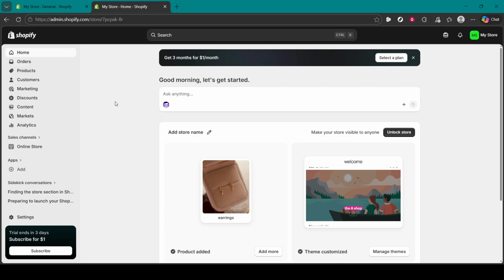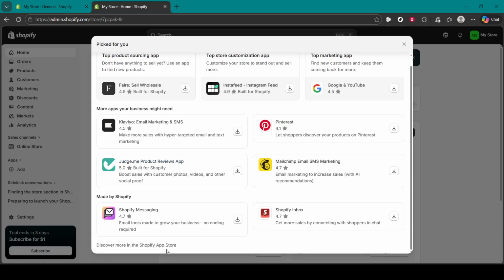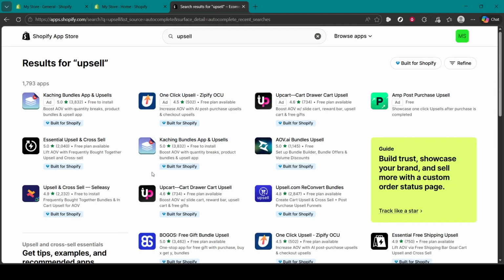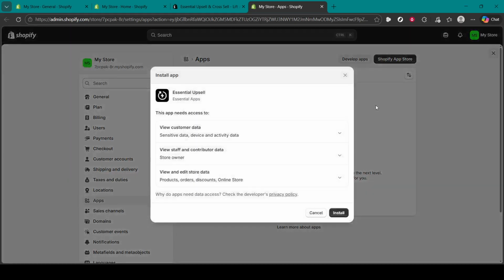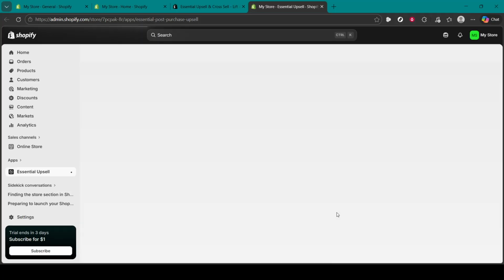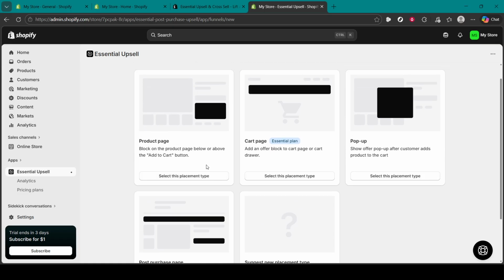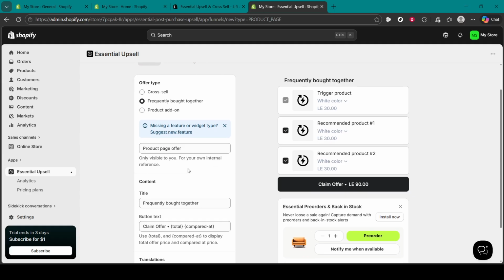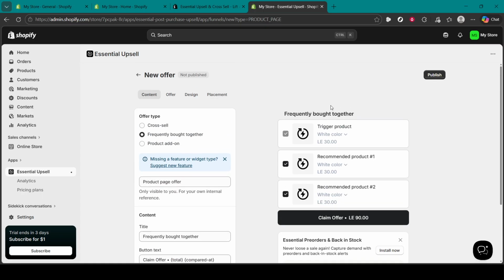How To Add Upsell In Shopify (Easiest Way) (2026 Guide)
Instantly increase your Average Order Value (AOV) with this definitive 2026 guide on how to add upsells in Shopify. In the current e-commerce landscape, simply making a sale isn't enough—you need to maximize every transaction. We walk you through the updated Shopify Admin and hPanel to show you the three highest-converting upsell placements for 2026: Pre-purchase (product page), In-cart (cart drawer), and the high-performing Post-purchase (one-click offers after payment).

This tutorial demonstrates how to use the "Sections Everywhere" feature to add native "Frequently Bought Together" blocks and how to configure 2026-ready apps like ReConvert or AfterSell for seamless one-click offers. You will learn the essential 2026 psychology of "Good-Better-Best" pricing and how to set up automated "Order Bumps" at checkout for small accessories or warranties. We also cover how to enable the "Post-Purchase" app setting in your Shopify Checkout options to ensure your offers appear at the exact moment trust is highest. From A/B testing your discount depth to tracking your AOV lift in the Shopify Analytics dashboard, this walkthrough provides the most direct path to a more profitable store.